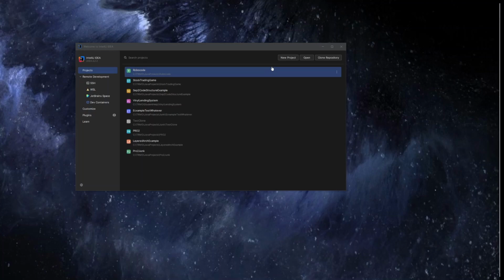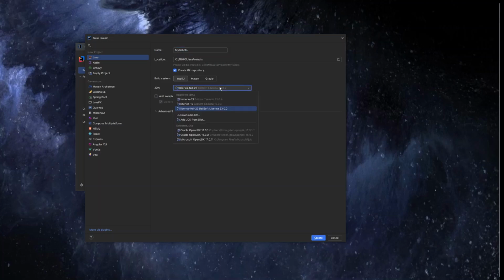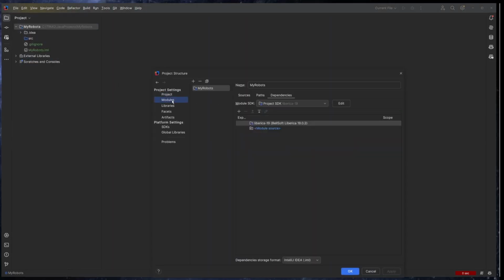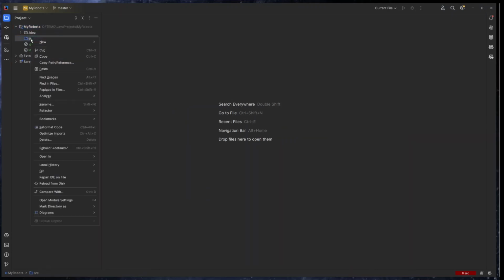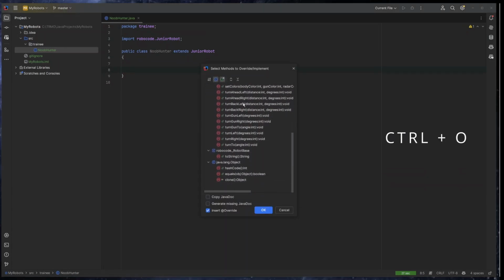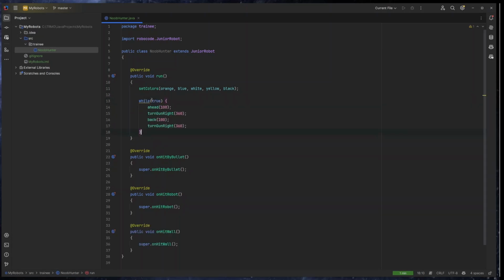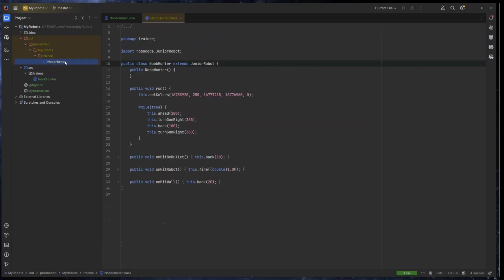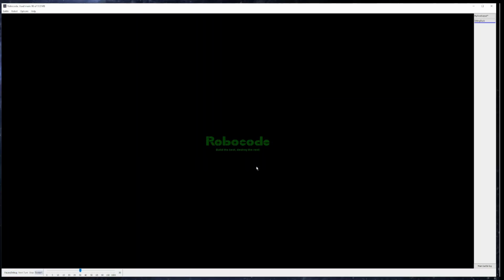Robocode - setting up IntelliJ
I show how to setup IntelliJ, so we can use that to develop the robots instead.